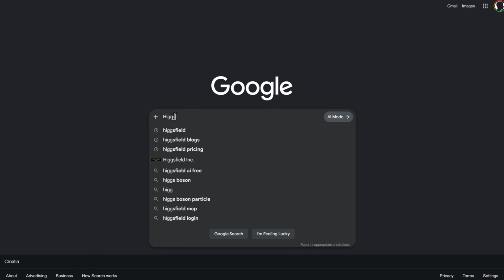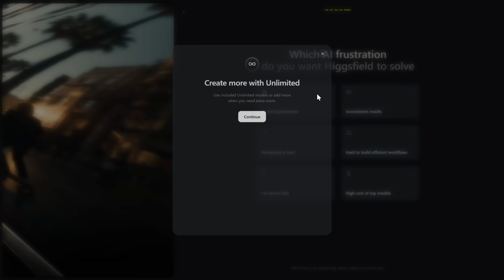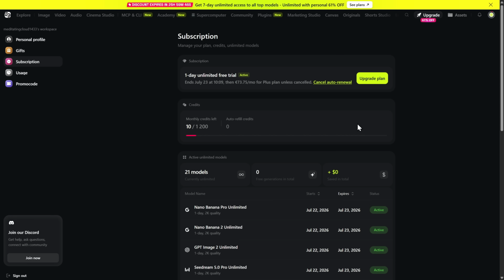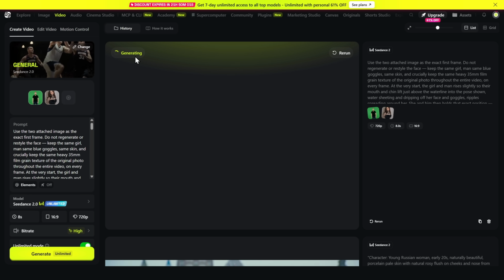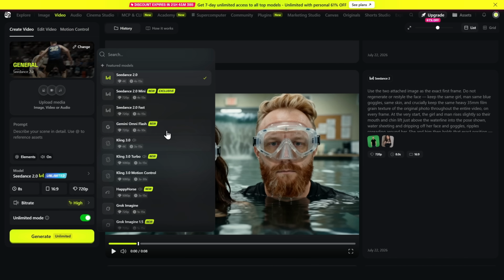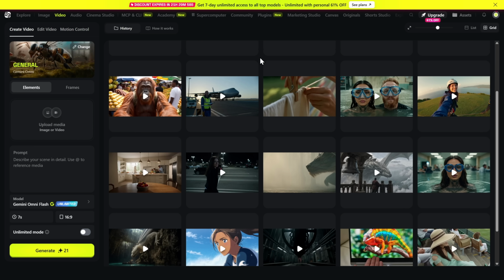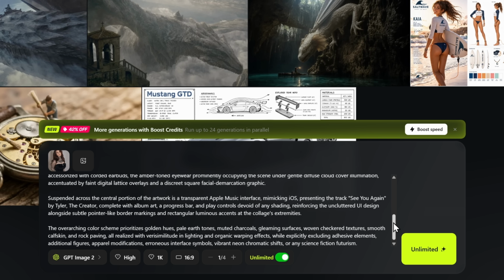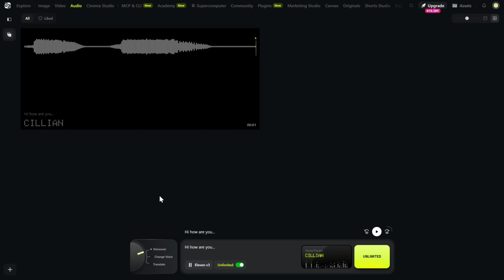FREE Unlimited AI Video & Image Generator? (Higgsfield FREE Offer)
Higgsfield just made its full suite of best AI video and image generators 100% FREE for a 1-day with unlimited generations!

In this video, I break down the exact step-by-step process to claim your free access, test out key features like Seedance 2.0, Gemini Omni Flash, Kling 3.0 and GPT Image 2, and show you how to generate cinematic visuals for FREE.

⚙️ TOP AI MODELS & TOOLS FEATURED IN THIS VIDEO:
• Higgsfield AI (All in One AI Video & Image Platform)
• Seedance 2.0 (Best Video Generator)
• Gemini Omni Flash (AI Video Editing & Multi-Modal)
• GPT Image 2, Nano Banana Pro, Seedream (High-Detail Image Generation)
• ElevenLabs (AI Voice Generation )
• Seed Audio & MiniMax Speech

📌 CHAPTERS / TIMESTAMPS:
0:00 - The "Unlimited Free" AI Image & Video
0:31 - How to Sign Up for Higgsfield for Free ($0 Trial)
1:53 - Creating AI Videos for FREE
3:33 - GPT Image 2 Showcase (Infographics, Image to Image & Commercials)
4:42 - Audio & AI Voice Generator Breakdown (ElevenLabs)
5:28 - Final AI Video Compilation: Dragons, Action, Commercials & Sci-Fi